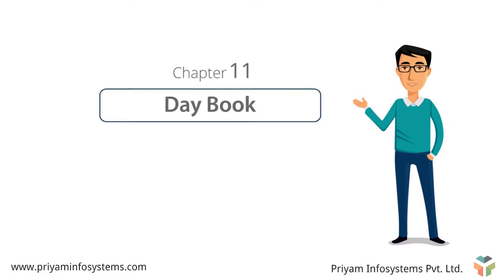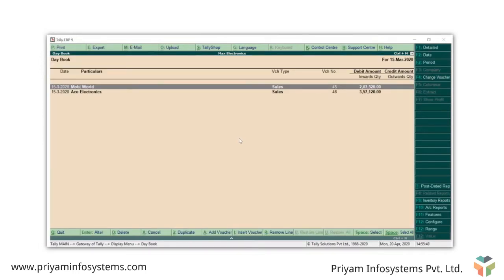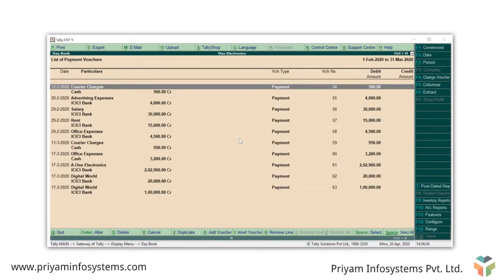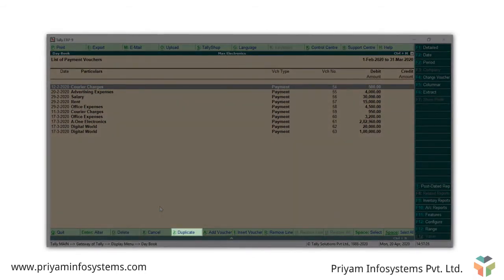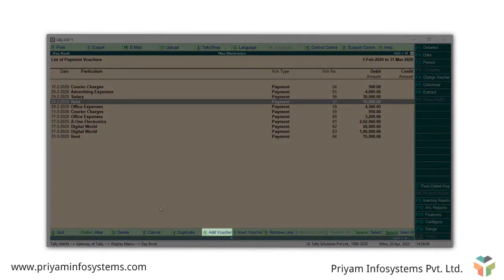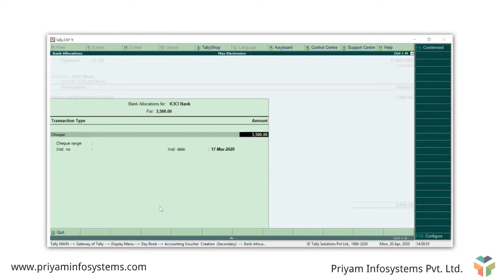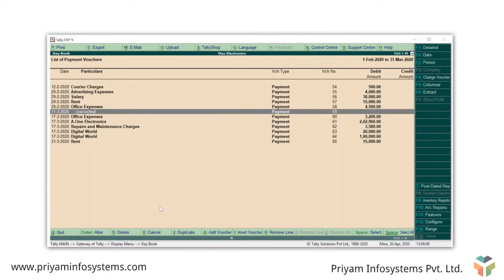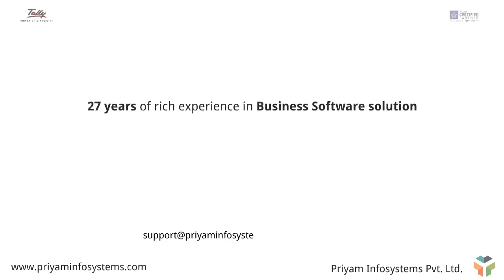How to Use Day Book in Tally.ERP 9 | Chapter 11 | Tally Learning Hub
In this chapter, we will learn how to manage your day-to-day transactions using the Day Book in Tally.ERP 9!

Priyam Infosystems Pvt. Ltd.
Add:-403-404, Neelkanth-1, Bhawani Singh Road, C-scheme, Jaipur-302001, India.